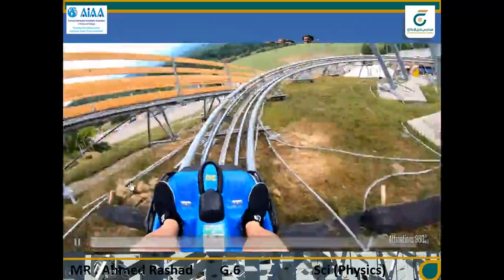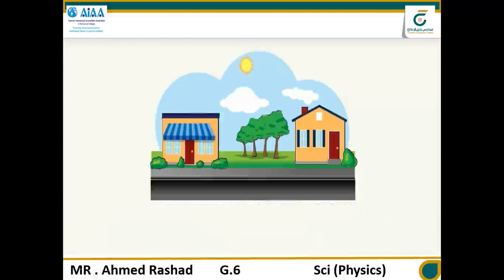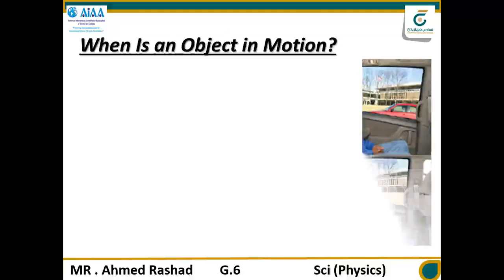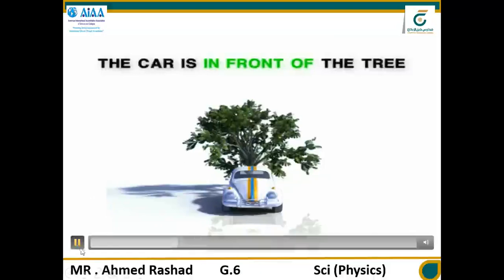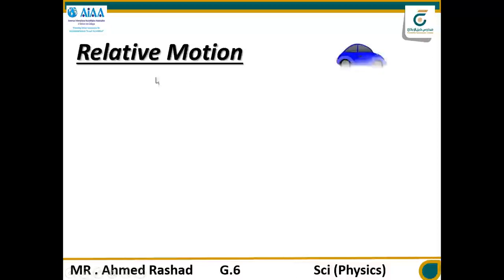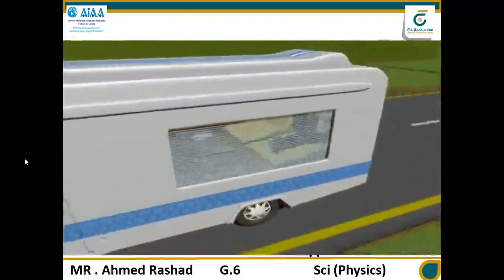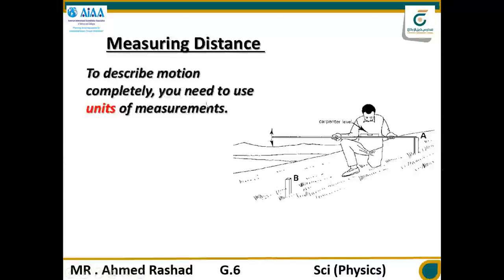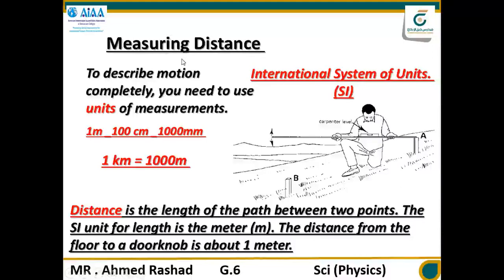Lesson 1 Describing Motion Chapter 1 science (physics)Grade 6